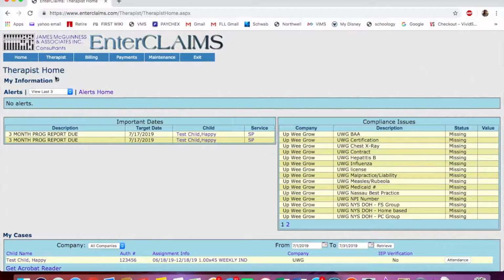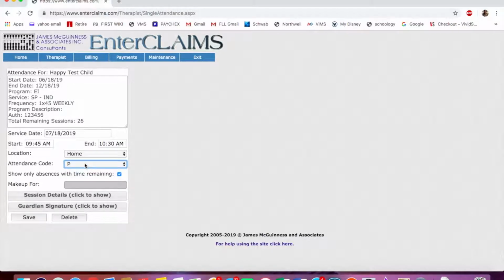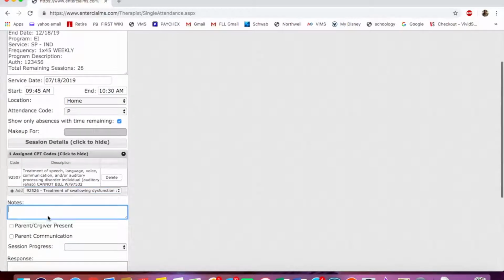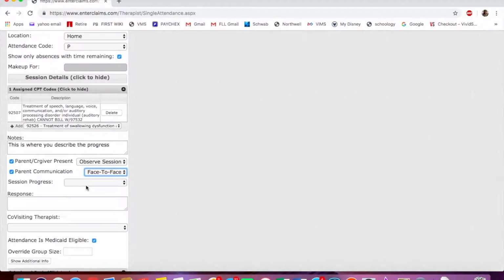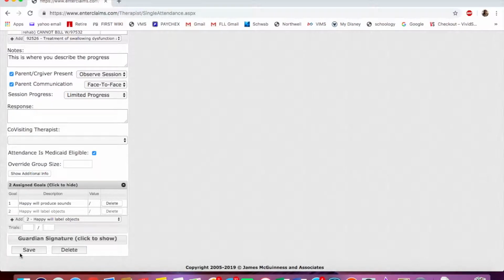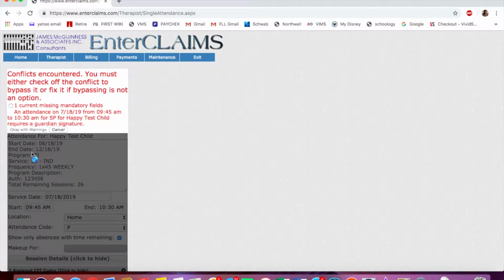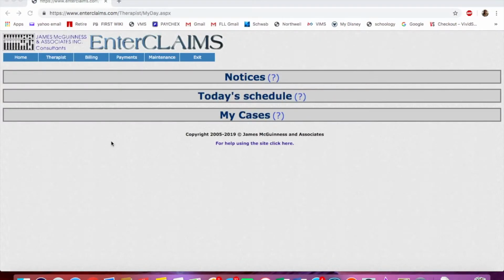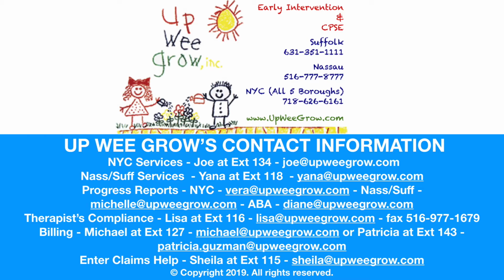4 Entering Notes (© 2019 Up Wee Grow. All rights reserved)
This video will teach you how to enter your notes in Enter Claims. (No part of this video may be reproduced or transmitted in any form or by any means, electronic or mechanical, without the written permission of the copyright holder).